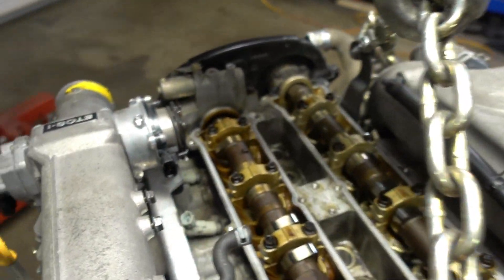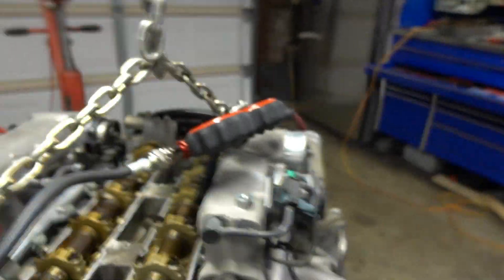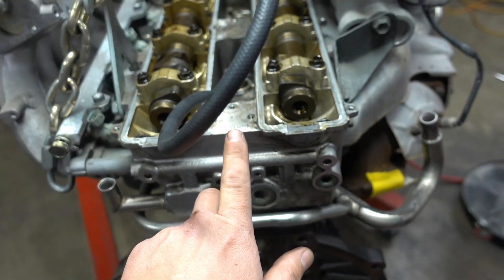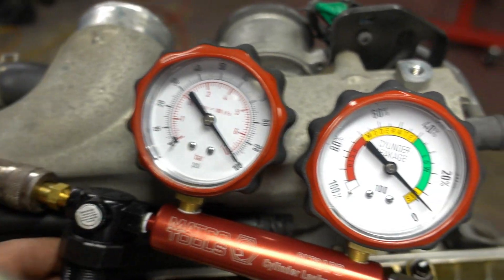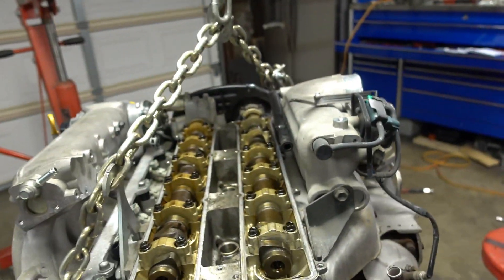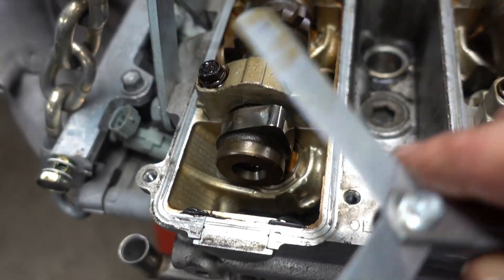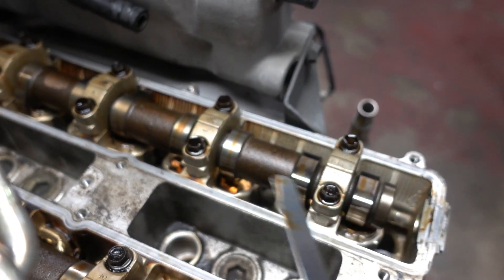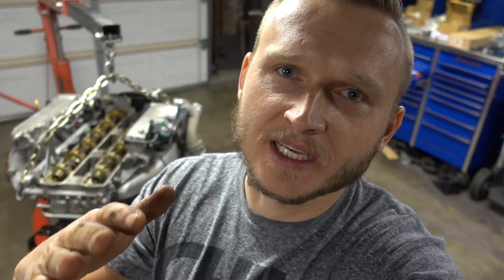1JZ Leak Down Test and Valve Lash Clearance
Welcome back to the 1JZ  drift engine build series. First things firs, let's see what leak down the engine has on each cylinder before we begin modifying it.